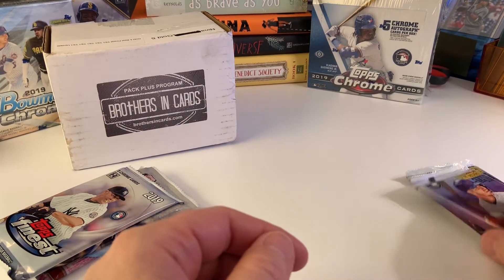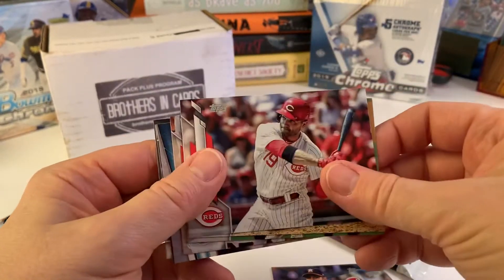Brothers in Cards Feb 2020!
My first BIC box includes Bo! Luis! Aquino and more!